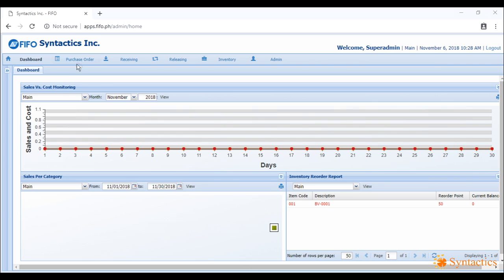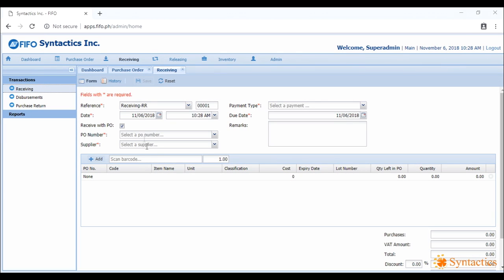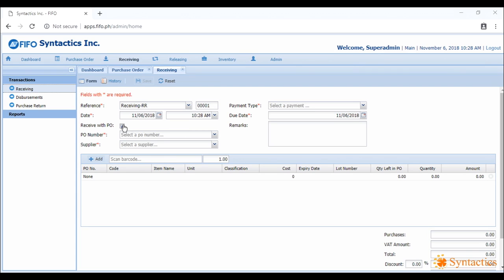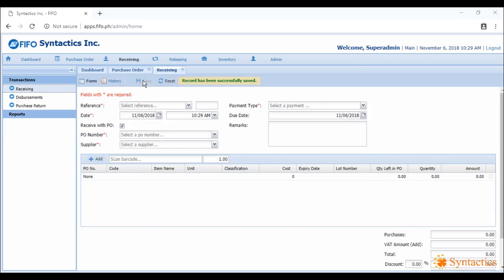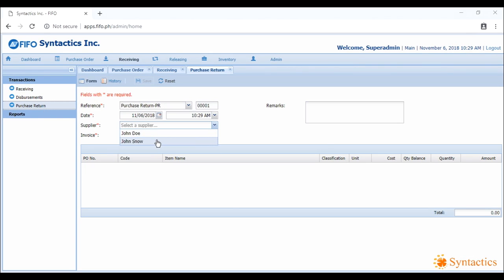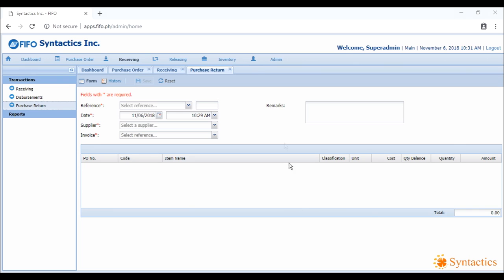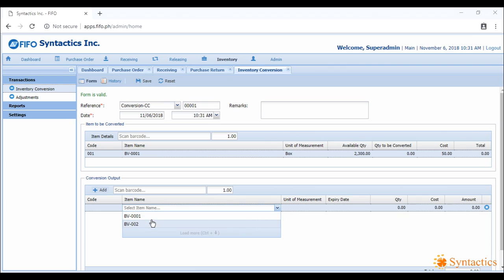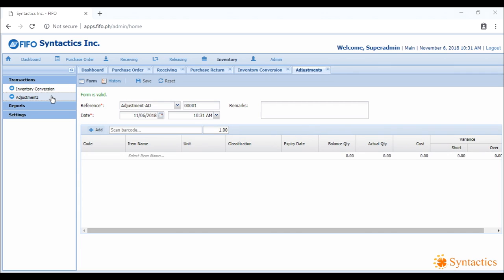[Part 4] Inventory Management - FIFO Inventory System Tutorial